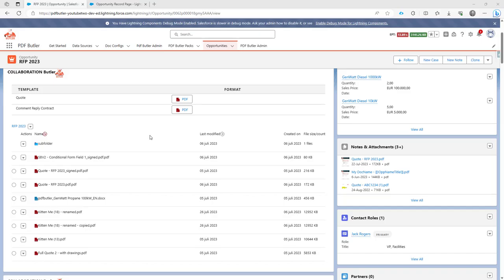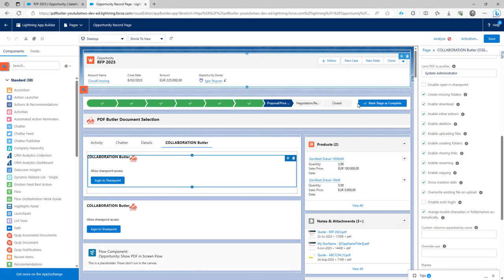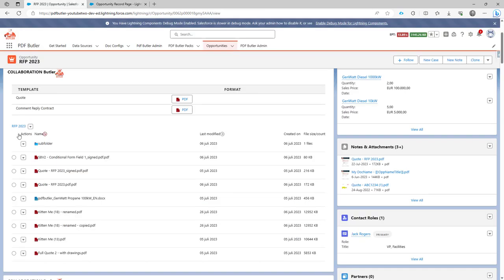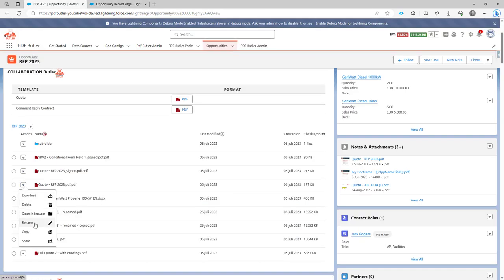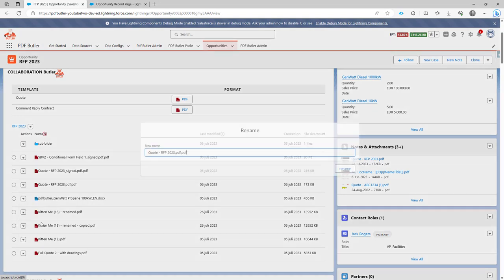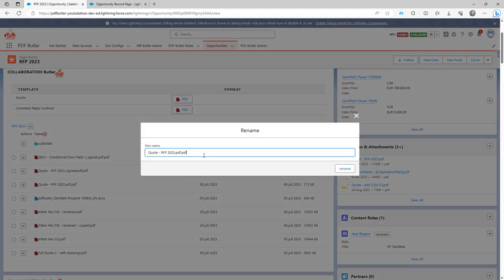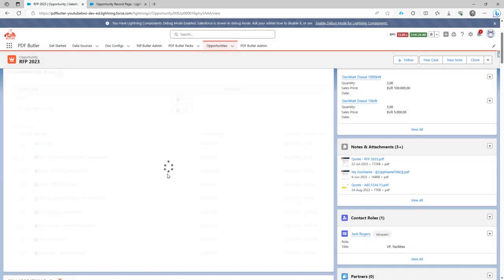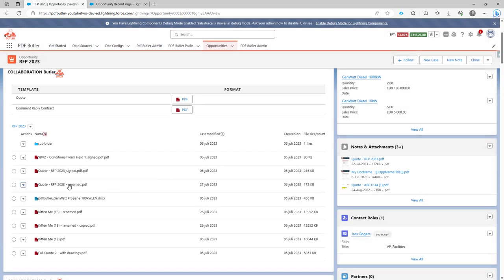COLLABORATION Butler - Rename File or Folder